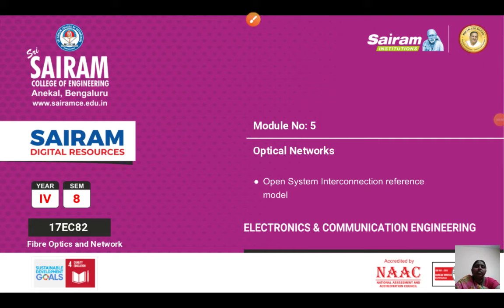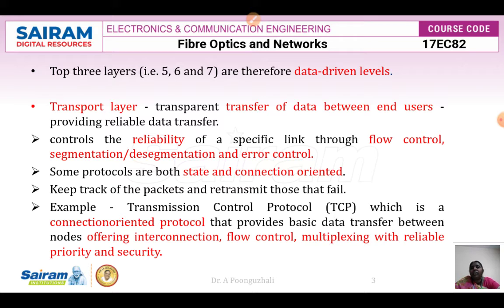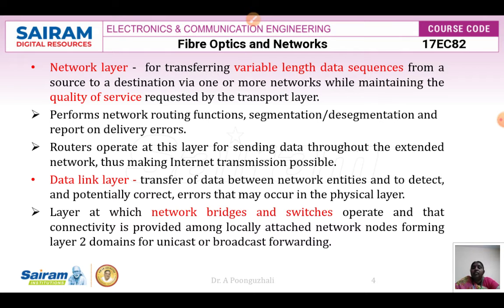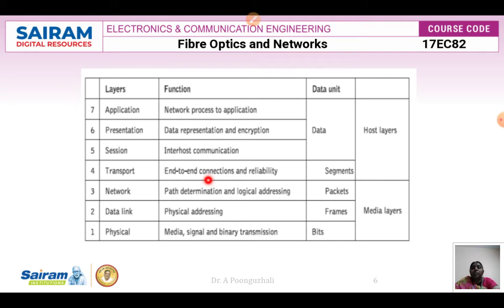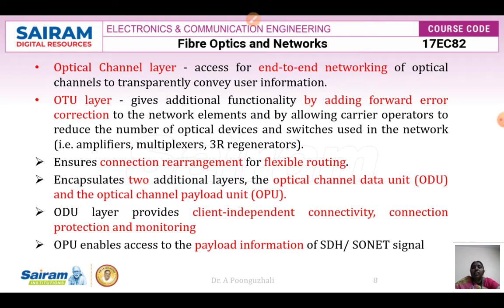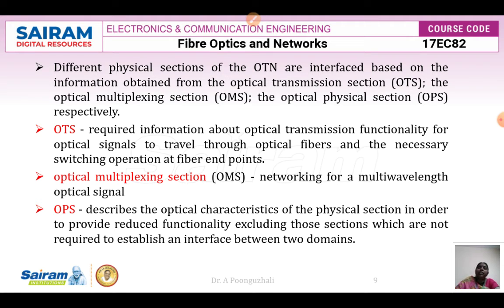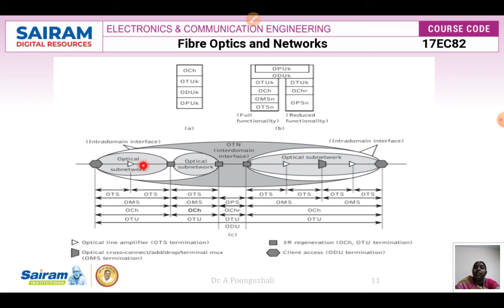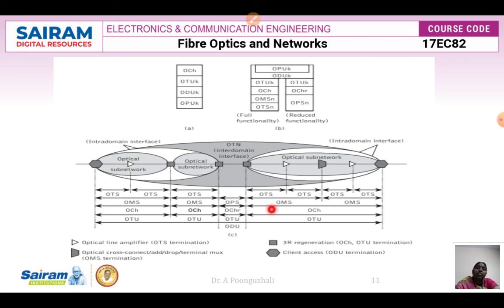Lecture video_17EC82_Module5_OSI Reference Model_Dr. A Poonguzhali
optical transport network